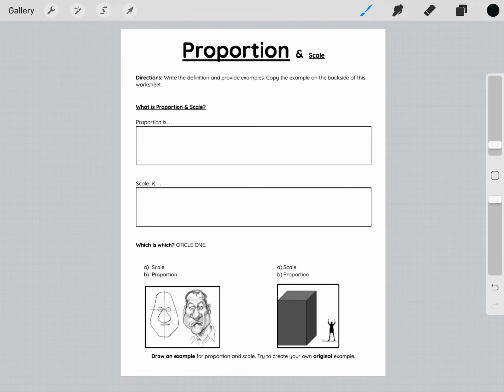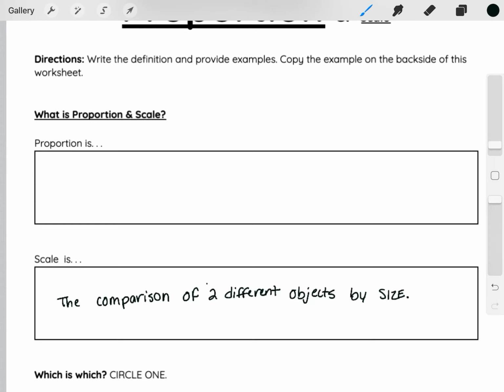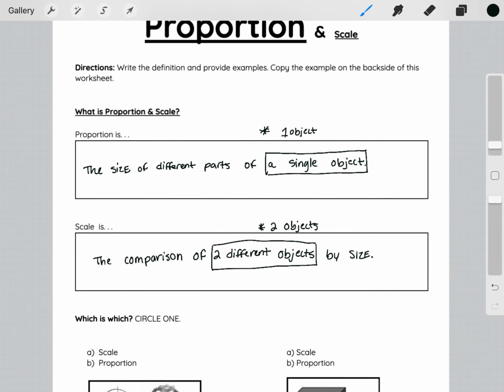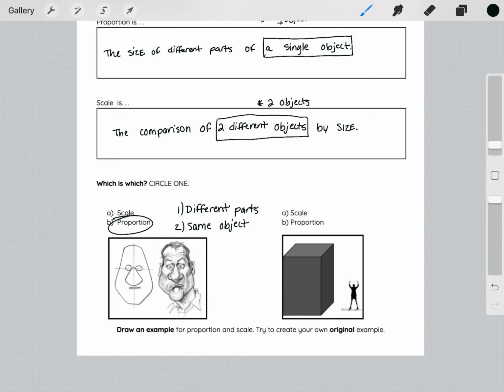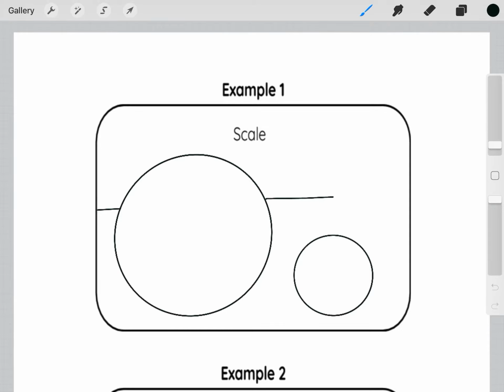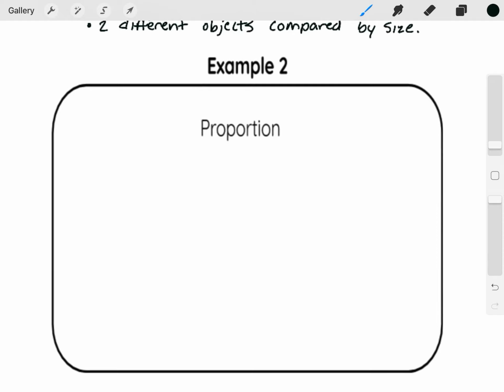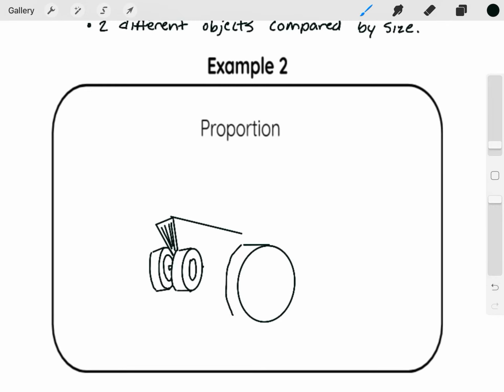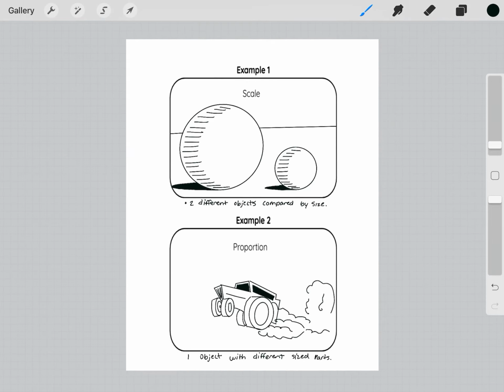Principle of design: Proportion & Scale